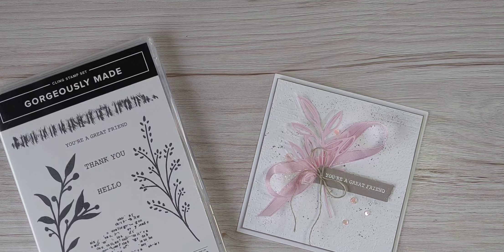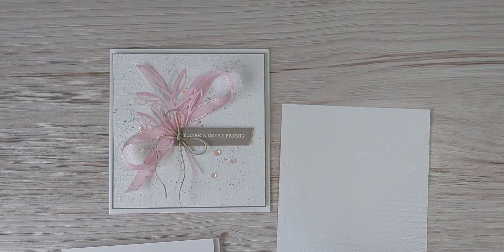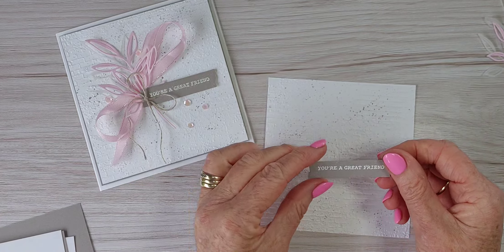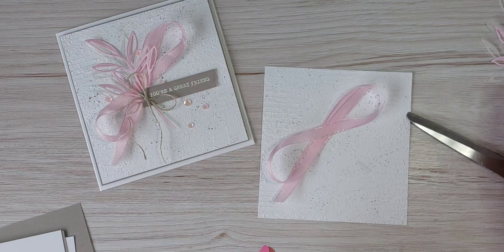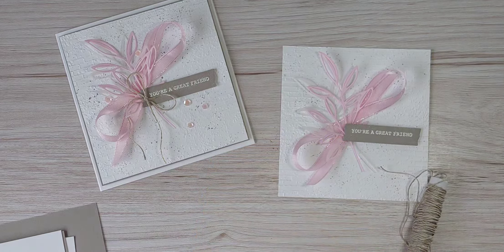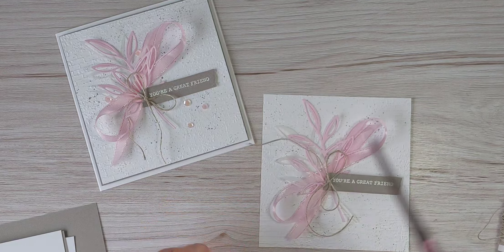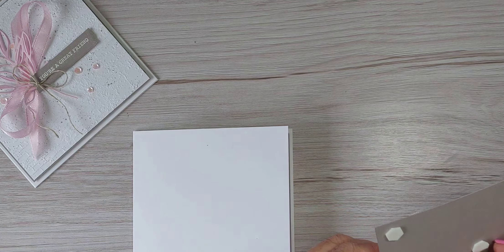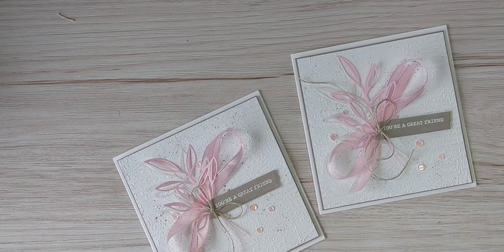Gorgeously Made bundle from Stampin' UP!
Learn how to make a pretty card using the Gorgeously Made bundle from Stampin' Up!

Click here to shop my Stampin' Up! store 24/7 here to shop with me in New Zealand